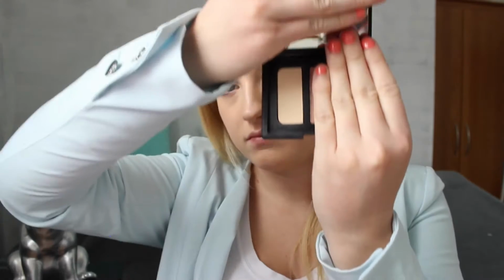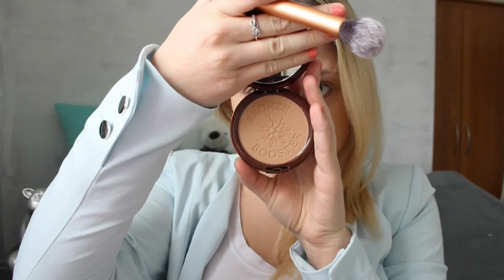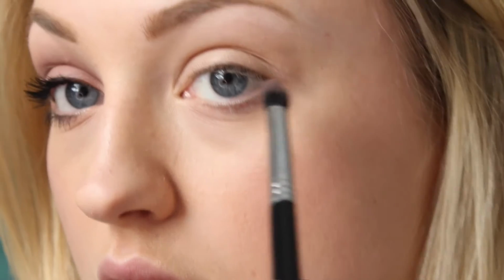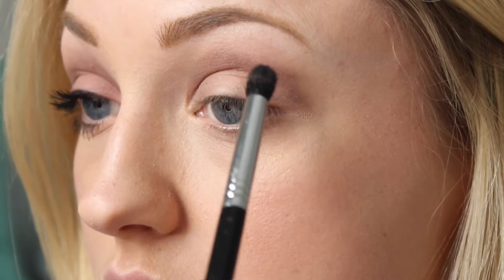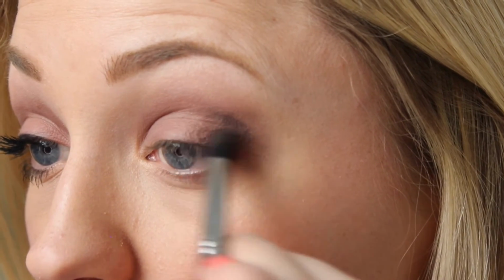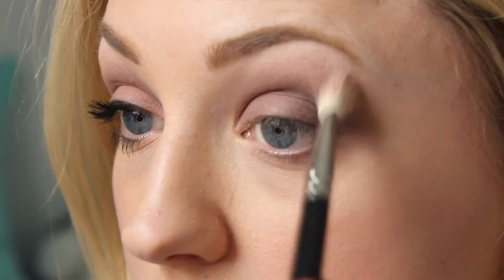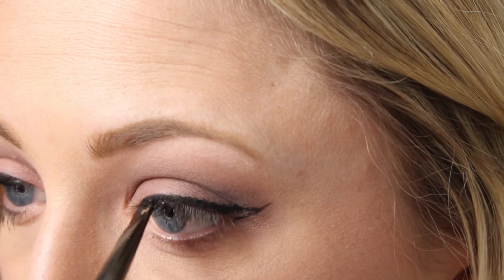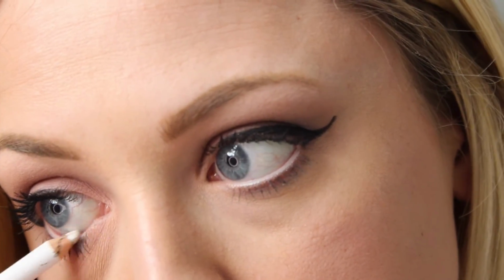Everyday Makeup Look | Matte Shadows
I decided to a simple look that features cool toned matte shadows. This is a look that can be worn daily and doesn't require many steps!

Products used:

Physicians Formula - BB Cream in Light
NARS - Creamy Concealer in Custard
NARS - Olympia Palette
Physicians Formula - Bronze Booster
NYX - Blush in Desert Rose
Anastasia Beverly Hills - Contour Kit in Sand
Urban Decay - Naked 3 Palette in Nooner and Limit
Urban Decay - Vice 3 Palette in Defy and Truth
Anastasia Beverly Hills - Dip Brow Pomade in Blonde
Essence - Lip Liner
Makeup Forever - Lipstick in Grace

Tools Used:

Sigma - Flat Shader Brush
Real Techniques - Foundation Brush
Quo - Blush Brush
? - Angled Powder Brush
Eyelash Curler
Sephora - Angled Eyebrow Brush

Instagram: LeLouBeauty (makeup) or katdraganac (personal)

Filmed with a Canon T3i